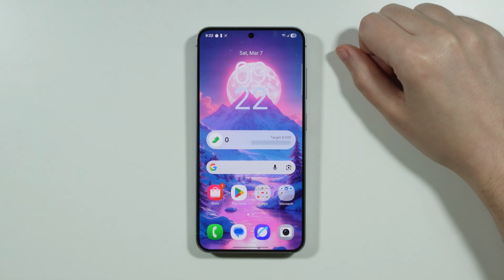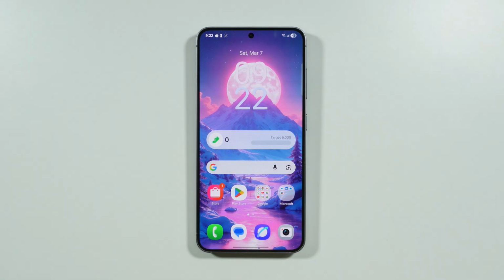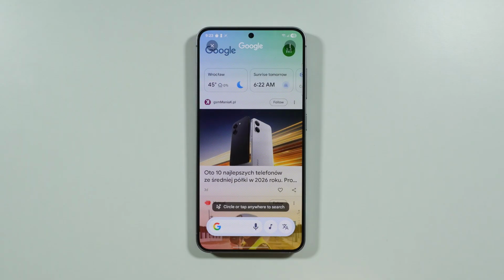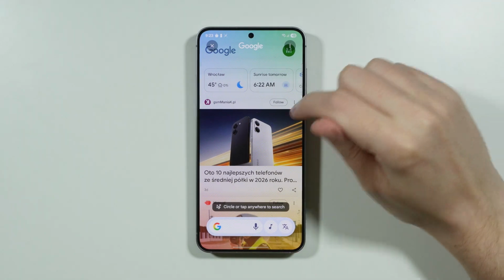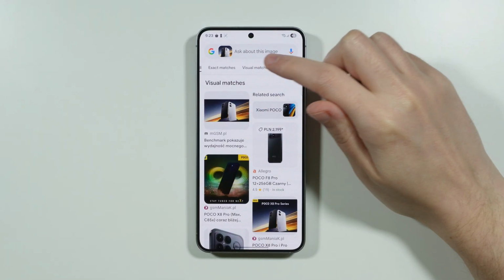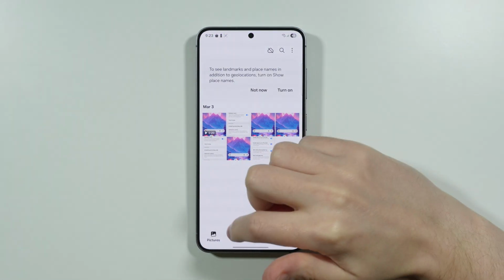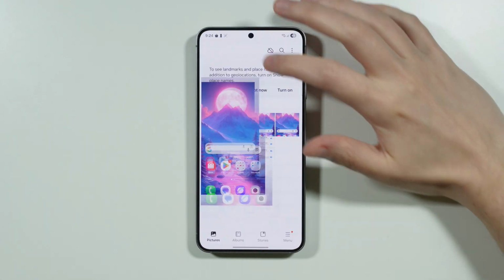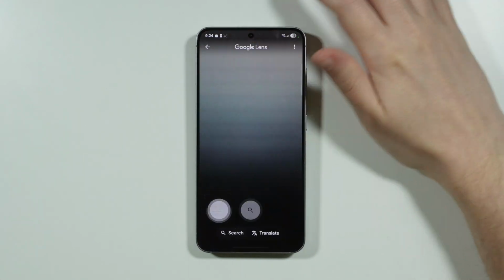Samsung Galaxy S26: How to Search by Image (Reverse Image Search)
In this video, I'll guide you on how to perform a reverse image search on the Samsung Galaxy S26. You'll learn the step-by-step process to search for information using images, making it easier to find similar pictures or details about your favorite subjects. Follow along to master this useful feature and enhance your search capabilities on your Galaxy S26.